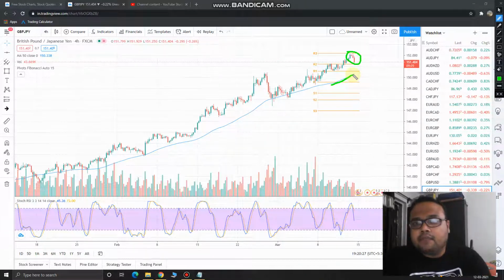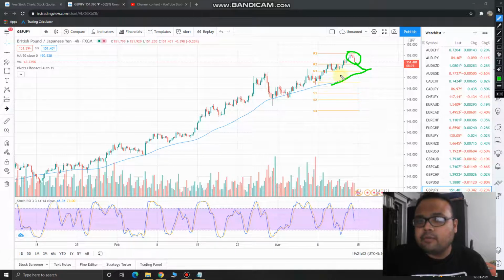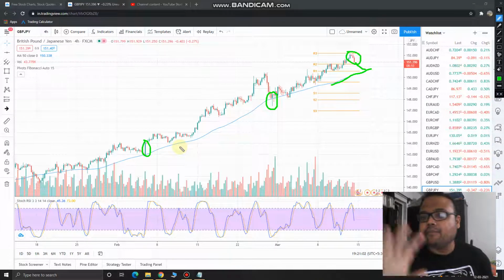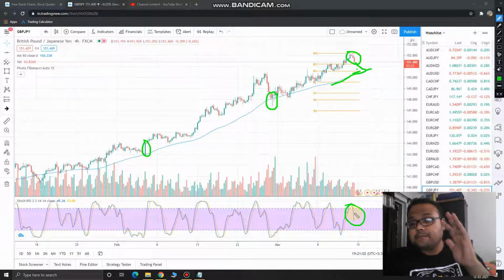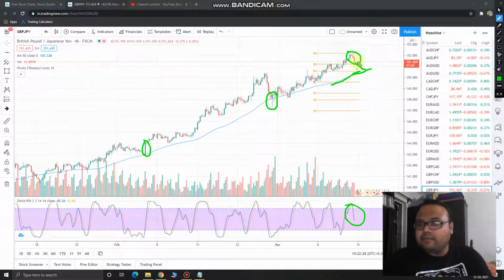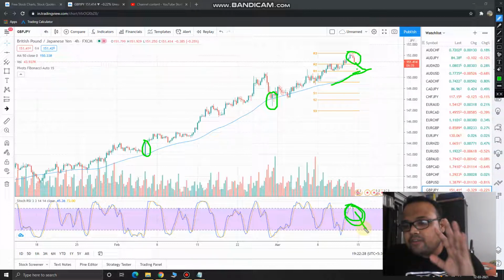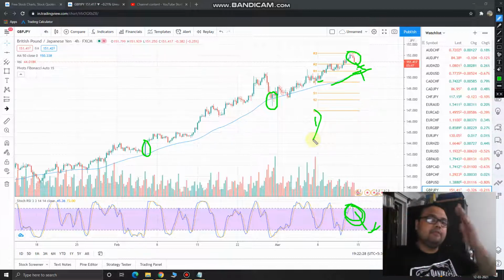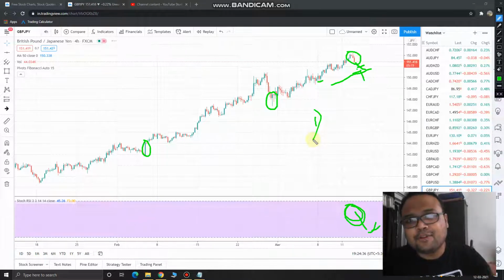GBP JPY Analysis Today 12 MAR 2021 | GBPJPY forecast today | GBP JPY trading strategy today